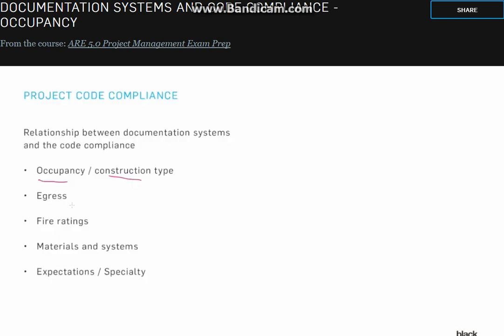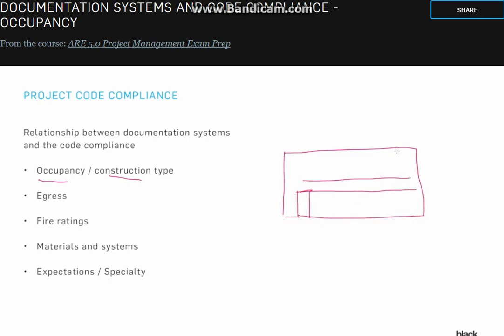Documentation Systems and Code Compliance Occupancy 1